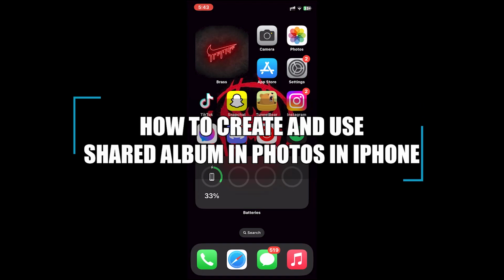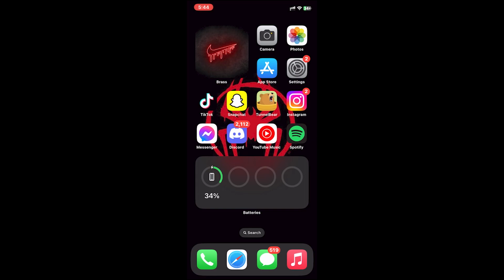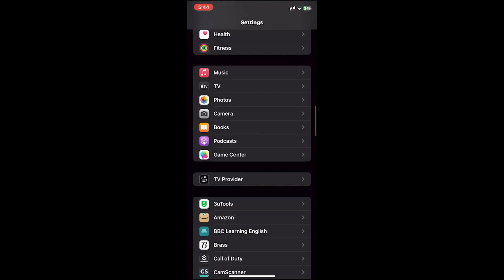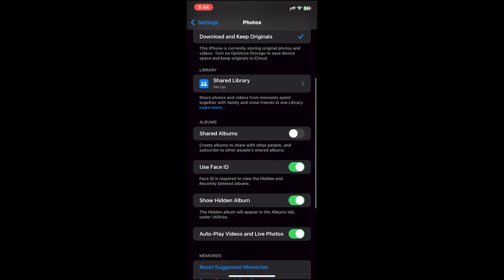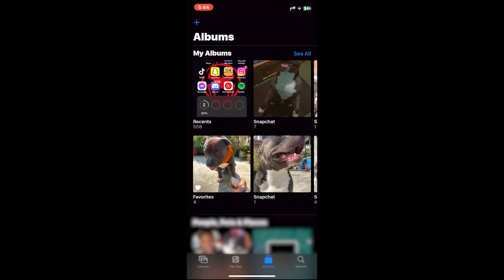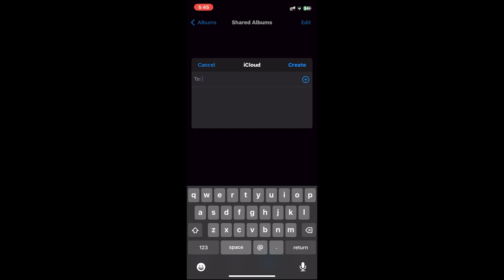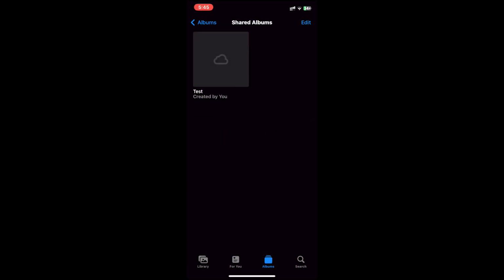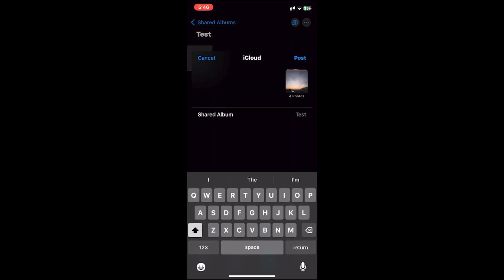How to Create Shared Album in Photos on iPhone (Quick & Easy!)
Confused about how to share photo album on iPhone? This video explains the exact steps on how to create and use shared album in photos on iphone. In this comprehensive tutorial, you'll learn how to effortlessly create and utilize Shared Albums in Photos on your iPhone. Shared Albums allow you to share your cherished memories with family and friends, granting them access to view, add, and even edit photos within the album.